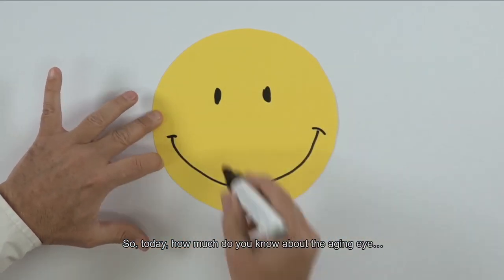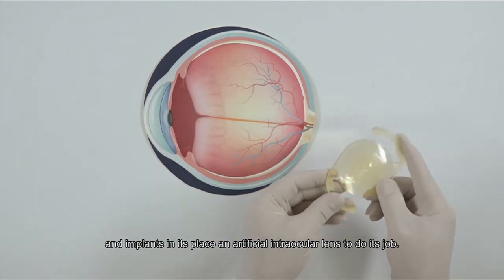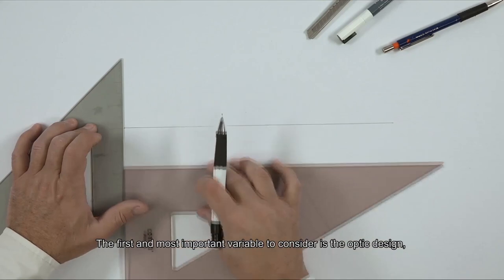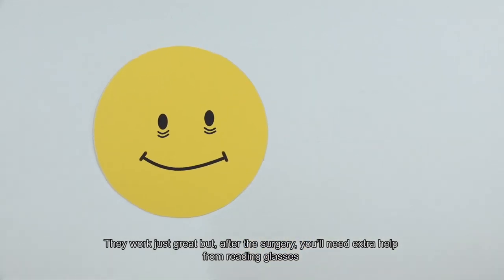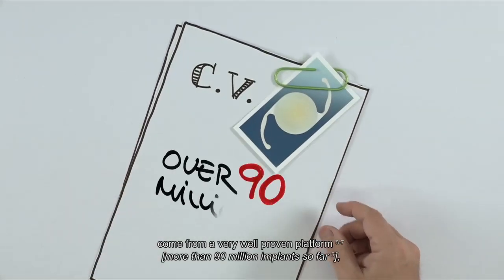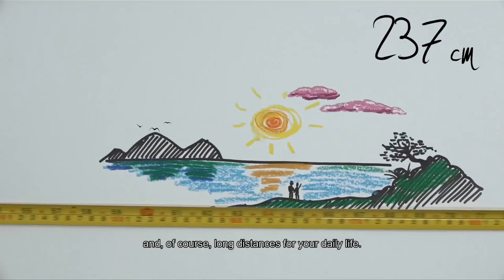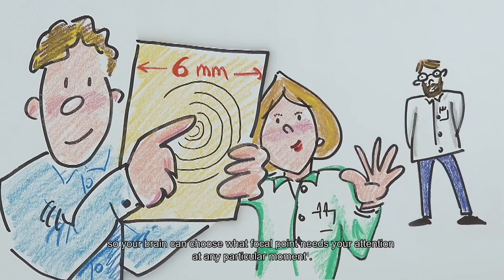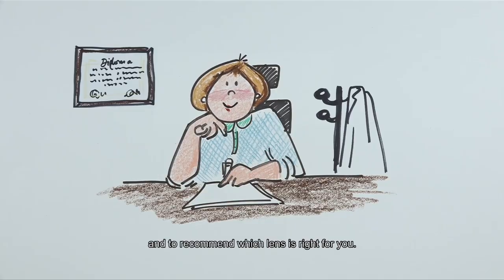Lens Options at The Edinburgh Clinic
Watch this short video to find out more about lens options for cataract and refractive surgery.

Many thanks to Alcon for use of their video.